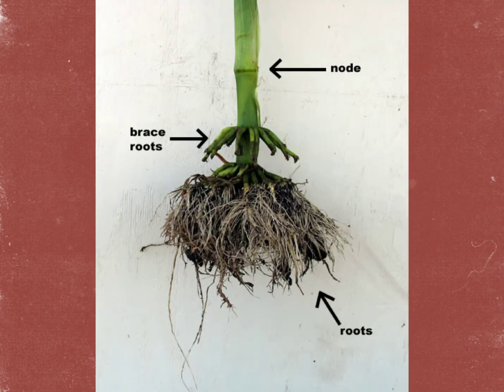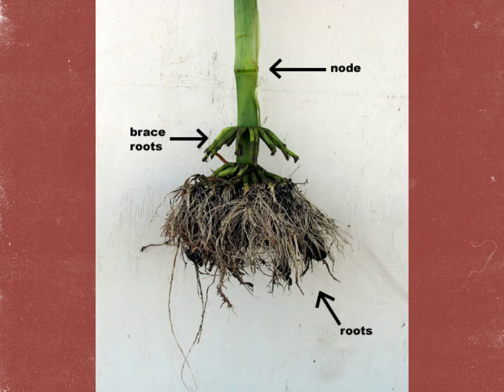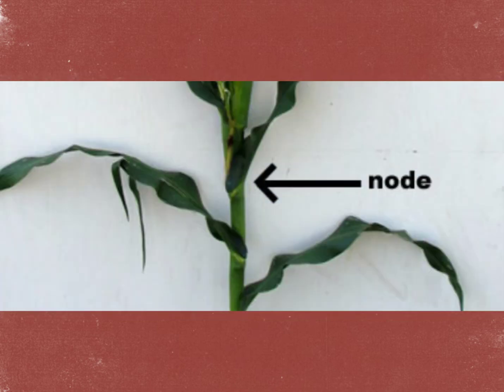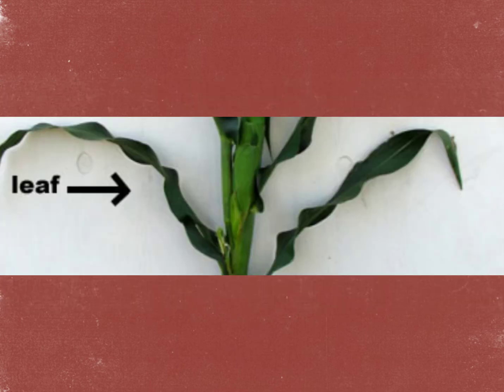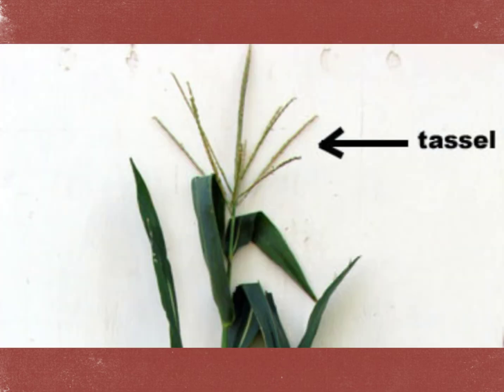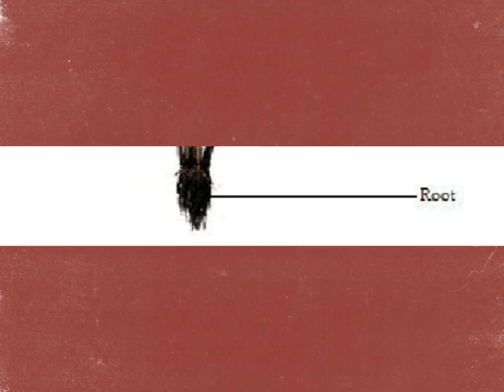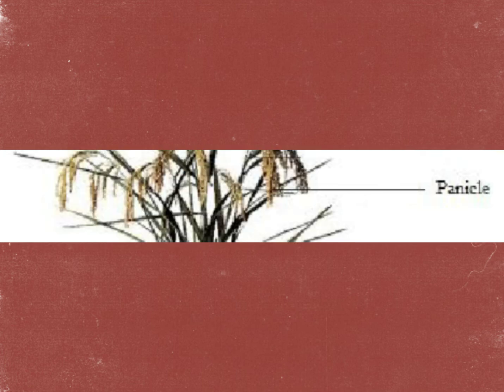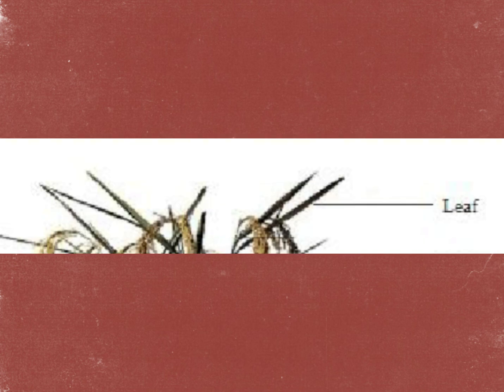parts and functions of CORN AND RICE PLANT